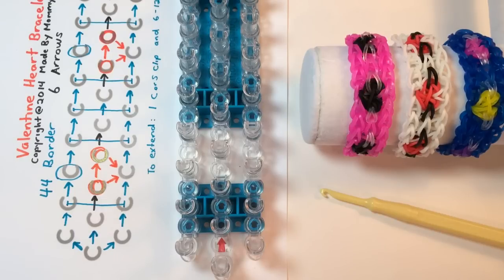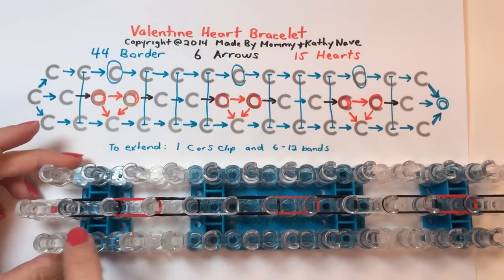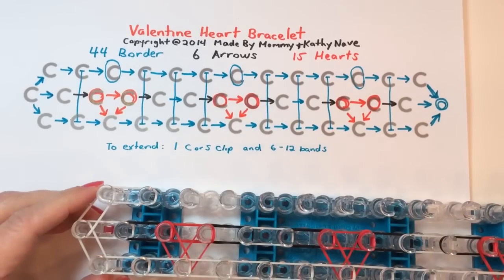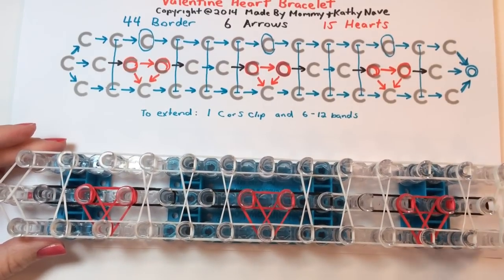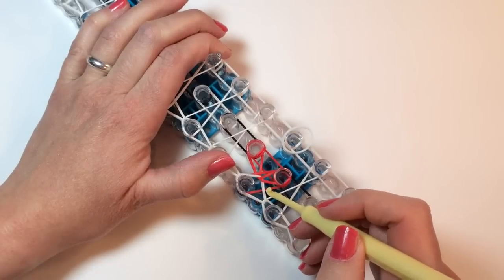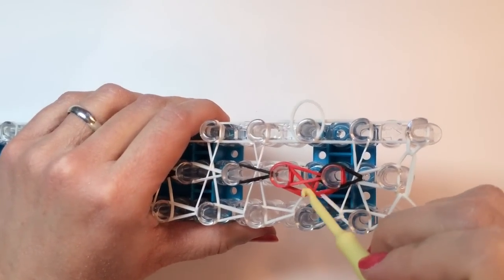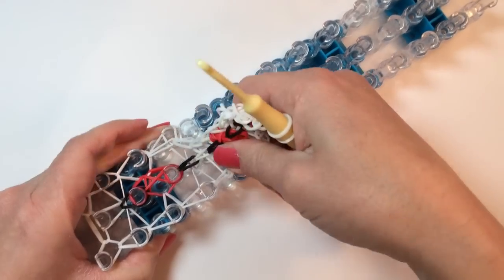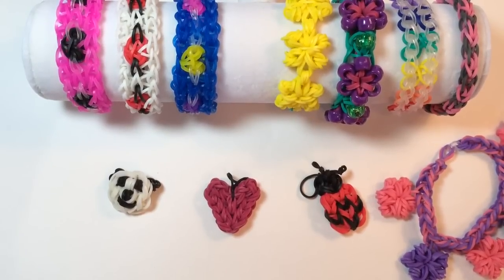Rainbow Loom Heart Bracelet - Bracelets Patterns and Instructions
Learn how to make an Advanced Level Valentine's Day Heart Bracelet using rubber bands, a hook and a loom.  The loom is set in the staggered layout -- so you can use a Rainbow Loom, CraZLoom, Wonderloom, Bandaloom or other brands as well.

Other charms you can find on my channel include the Panda Face, Lady Bug, Ice Cream Sundae, Ballerina Party Dress, Tuxedo, Unicorn, Pony, Butterfly, Four Leaf Clover, Flowers, Cross, Candy Cane and more!